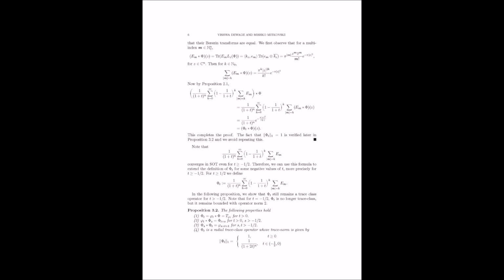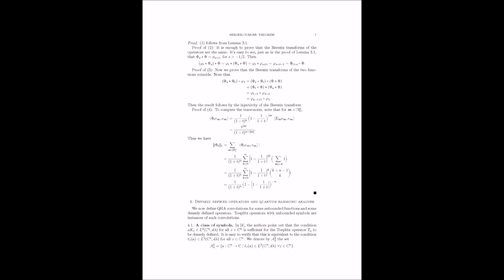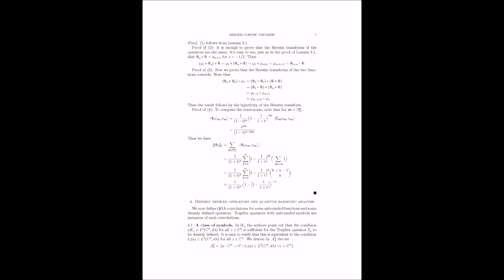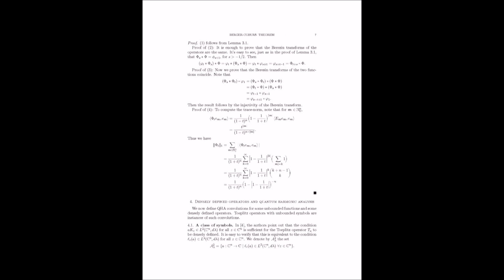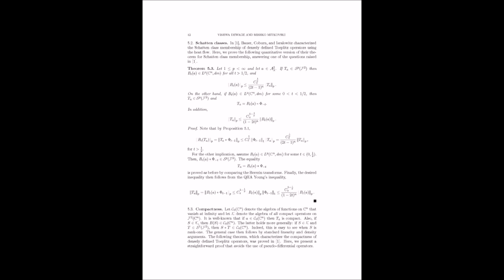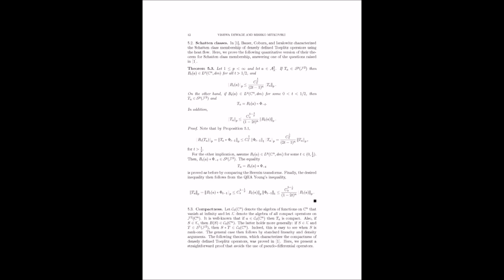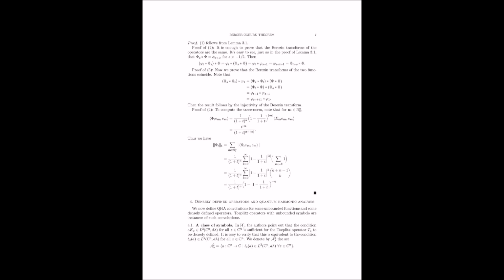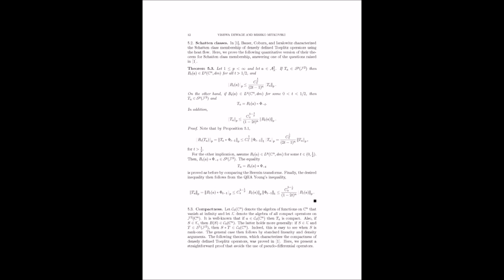A quantum harmonic analysis approach to the Berger Coburn theorem 2410 23255v1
Early work:

    Before 1994: Mathematicians studied Toeplitz operators and recognized that some Toeplitz operators with unbounded symbols could still be bounded. However, a clear characterization of these symbols was missing.
    1994: Berger and Coburn publish their seminal paper [4] introducing the "heat flow" method (t-Berezin transform) to analyze the boundedness of Toeplitz operators. Their theorem provides conditions for boundedness based on the boundedness of the heat transform of the symbol for certain values of t. They conjecture that the missing value t=1/2 could hold the key to a complete characterization.

Subsequent developments:

    Post-1994: Researchers like Bauer, Coburn, and Isralowitz [1] extend the use of the heat transform to study compactness and Schatten-class membership of Toeplitz operators. However, proofs relied heavily on pseudo-differential operator theory, making them complex.
    Recent work: Fulsche and Bauer [2] provide a more direct proof for one of the Berger-Coburn inequalities without relying on pseudo-differential operators.

Principle Researchers:

    Charles A. Berger & Lewis A. Coburn: Authors of the 1994 paper [4] introducing the heat flow method and the Berger-Coburn theorem.
    Wolfram Bauer: Along with Coburn and Isralowitz, extended the application of the heat transform to study compactness and Schatten-class membership. Also, collaborated with Fulsche to provide a more direct proof of a Berger-Coburn inequality.
    Jonathan Isralowitz: Collaborated with Bauer and Coburn on extending the heat transform method to study compactness and Schatten-class membership.
    Robert Fulsche: Collaborated with Bauer on a direct proof of a Berger-Coburn inequality. Individually, he proved that the Toeplitz algebra and the C*-algebra of bounded uniformly continuous operators coincide.
    Vishwa Dewage & Mishko Mitkovski: Authors of the current paper, employing quantum harmonic analysis to simplify proofs of the Berger-Coburn theorem and related results, also providing a quantitative Schatten-class analog.

I. Introduction (pp. 1-2)

This section introduces the application of Quantum Harmonic Analysis (QHA) to the study of Toeplitz operators, specifically in the context of the Bargmann-Fock space. It highlights the paper's focus on revisiting and simplifying existing proofs related to the Berger-Coburn theorem, compactness, and Schatten-class membership of densely defined Toeplitz operators using QHA methods.

II. Preliminaries (pp. 2-5)

This section lays the groundwork by defining key mathematical concepts and tools used throughout the paper:

    A. The Bargmann-Fock Space: Introduces the Bargmann-Fock space and its associated orthogonal projection operator.
    B. Toeplitz Operators: Defines Toeplitz operators and highlights the challenge of characterizing boundedness for those with unbounded symbols.
    C. Heat Kernel: Introduces the heat kernel and its role as an approximate identity, crucial for subsequent proofs.
    D. Quantum Harmonic Analysis (QHA): Presents essential QHA concepts such as operator translation, convolution, and Young's inequalities.
    E. Toeplitz Operators as Convolutions: Establishes the connection between QHA and Toeplitz operators by demonstrating their representation as convolutions.
    F. Berezin Transform as Convolution: Defines the Berezin transform for both functions and operators and highlights its representation through convolution, linking it to QHA.

III. Operator Heat Semigroup (pp. 5-7)

This section introduces the operator heat semigroup and explores its properties:

    A. Defining the Semigroup: Defines the operator heat semigroup and its relationship to the function heat semigroup, highlighting its solution to the operator heat equation.
    B. Properties of the Semigroup: Expands the operator heat semigroup as a linear combination of basic projections and analyzes its behavior for different parameter values. It also demonstrates that the semigroup consists of trace-class operators.

IV. Densely Defined Operators and QHA (pp. 7-10)

This section extends QHA concepts to handle unbounded functions and densely defined operators:

    A. A Class of Symbols: Introduces a class of symbols relevant to densely defined Toeplitz operators and explores properties of their convolutions with heat kernels.
    B. Convolutions of Densely Defined Operators: Defines and discusses QHA convolutions involving densely defined operators, establishing conditions for their existence. It also provides an example of a densely defined Toeplitz operator with a specific symbol.
    C. The Convolution of Two Operators: Defines the convolution of two densely defined operators and demonstrates its connection to the Berezin transform, emphasizing the continued injectivity of the Berezin transform in this context.